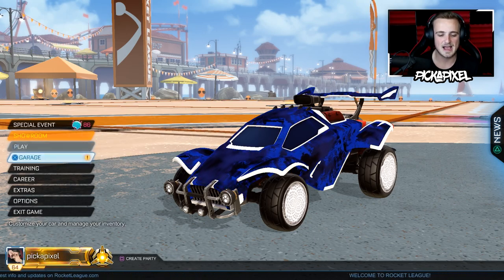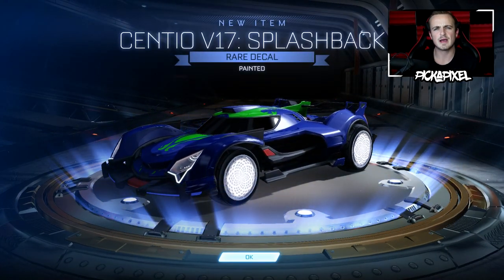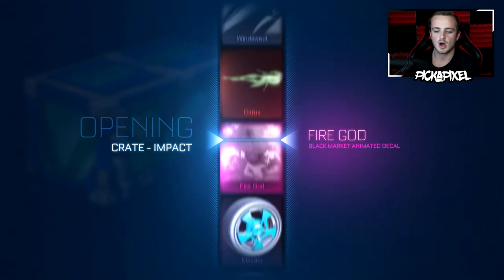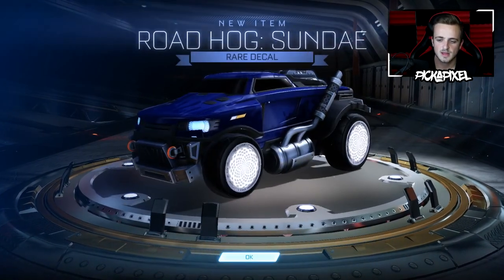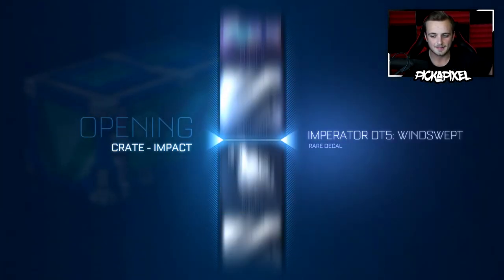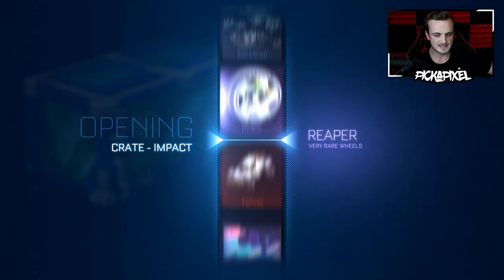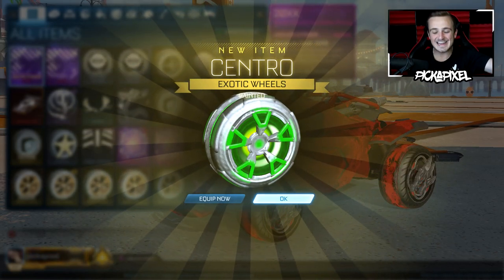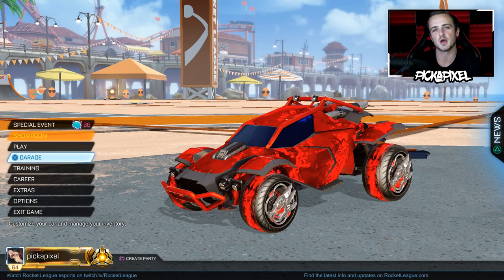The PERFECT 50 Impact Crate Opening To End My LUCKIEST Week In Rocket League...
It has been a crazy week and this is the perfect way to end it!